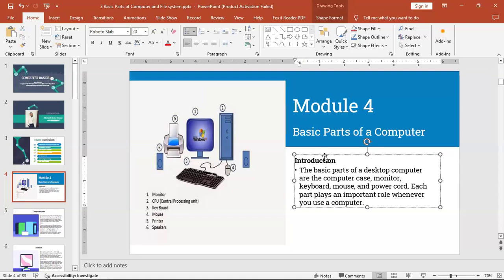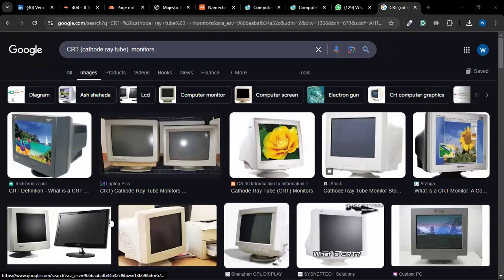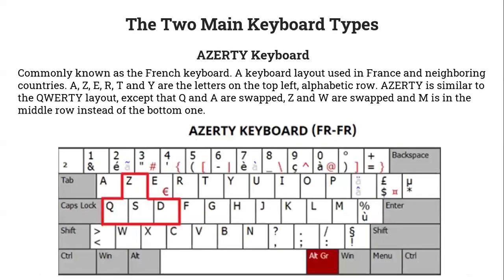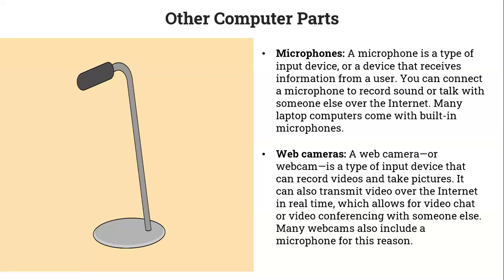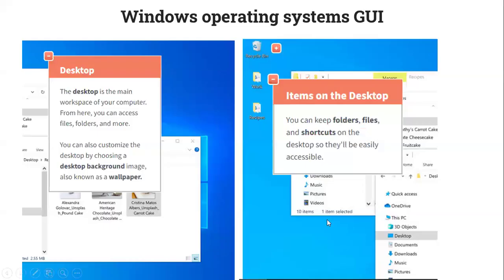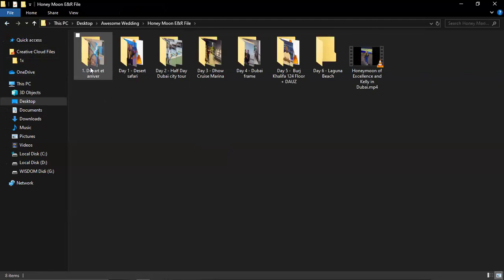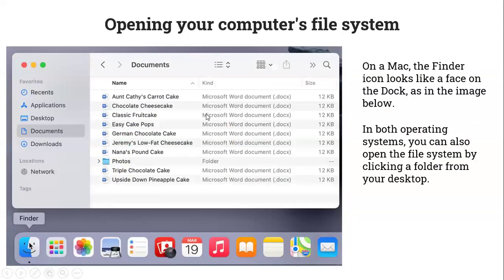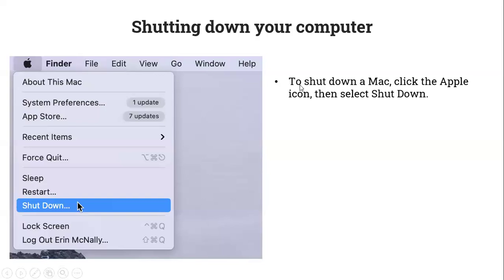Free Computer Basics Part 3